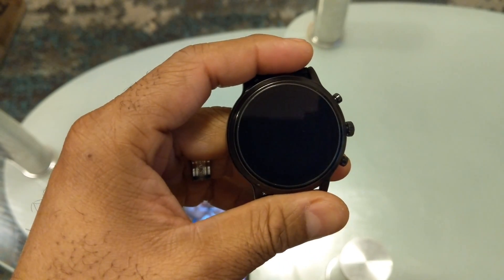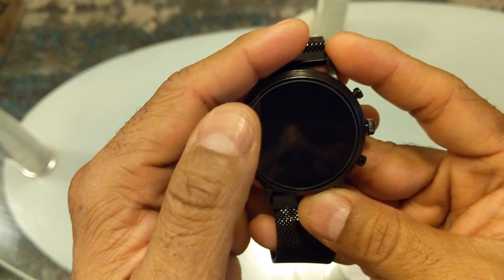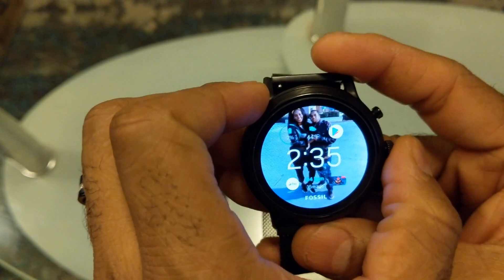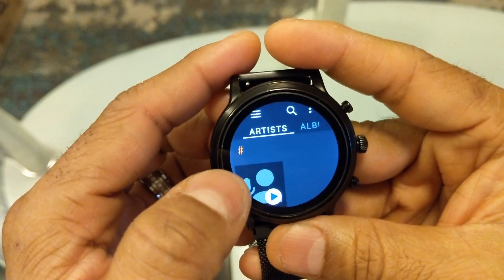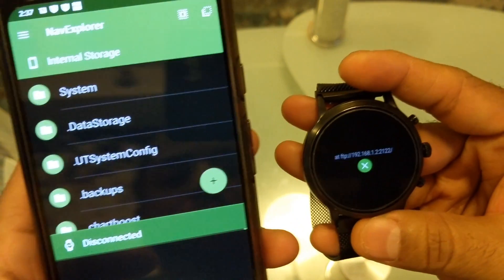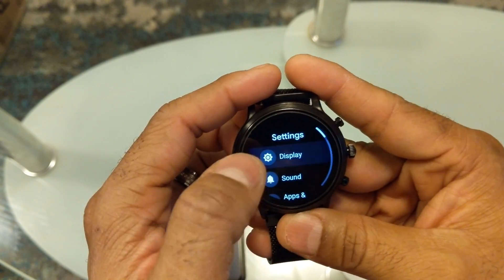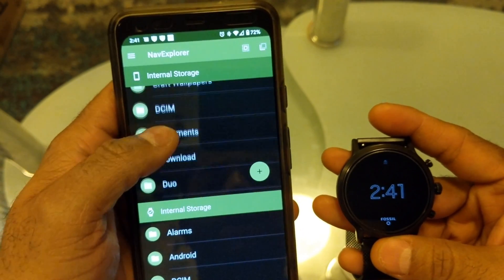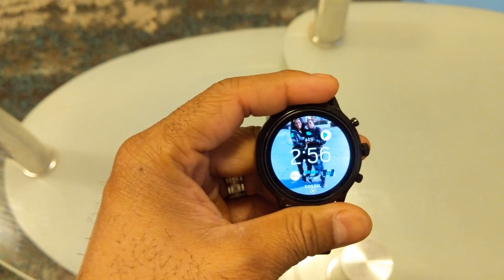How To Put Videos, Music & Picture On A Smart Watch Wear Os Fossil Gen 5 Carlyle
How To Put Videos, Music & PictureOn A Smart Watch Wear Os Fossil Gen 5 Carlyle